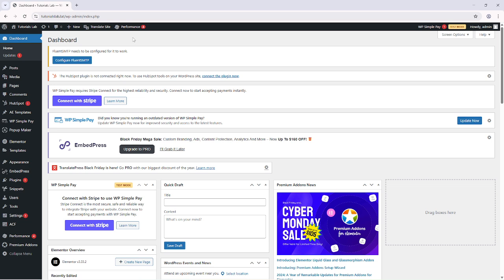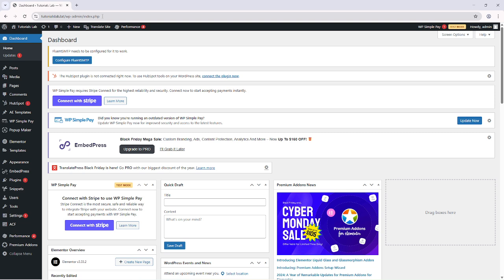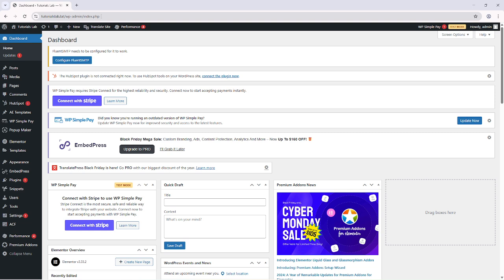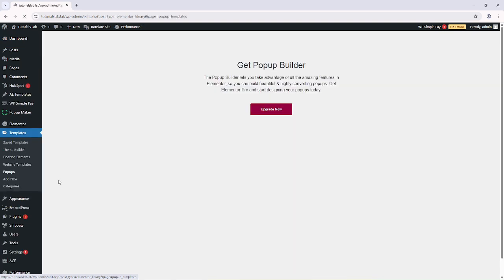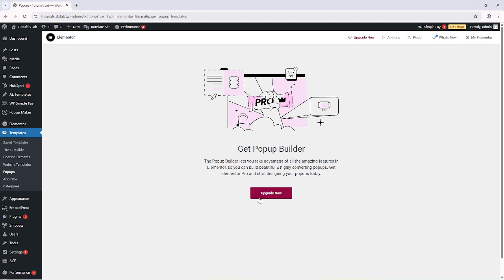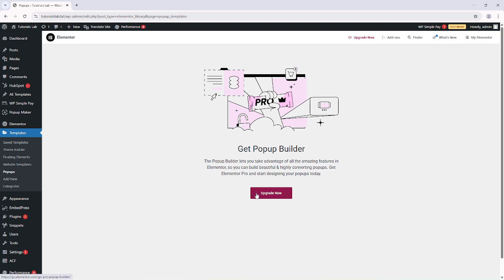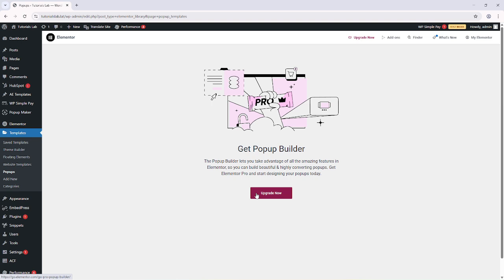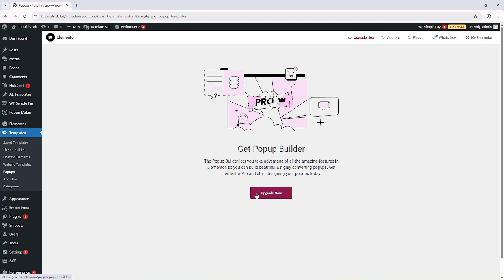How To Create A Pop-Up Link With Elementor Text Editor (Tutorial 2025)